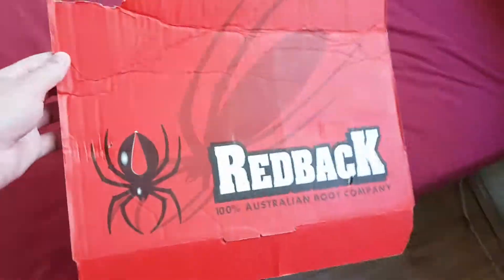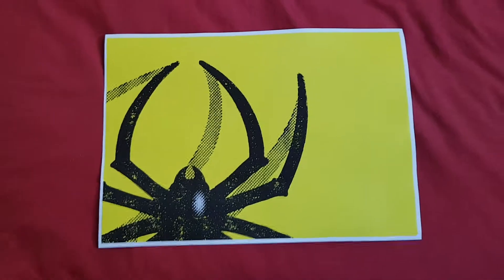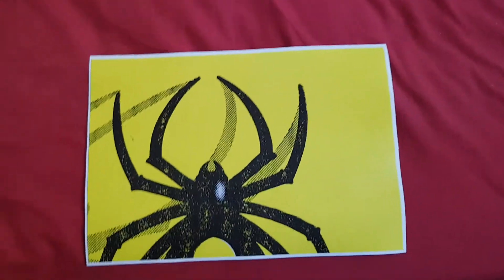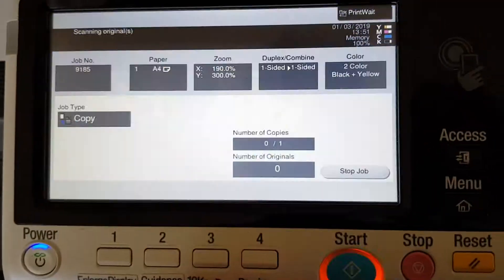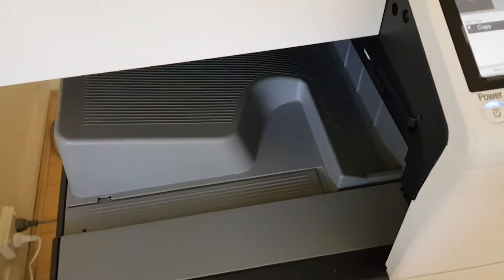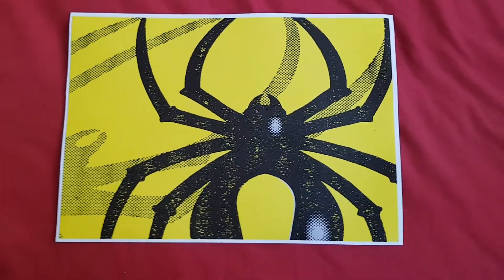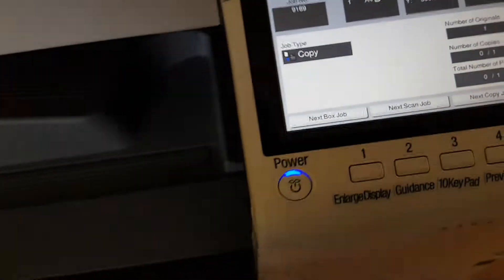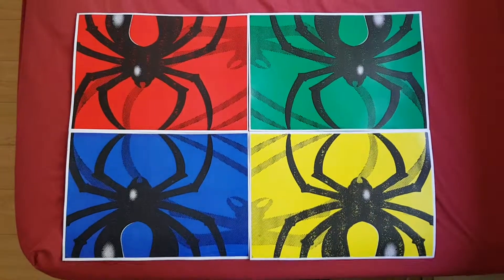Lid ripped off shoebox